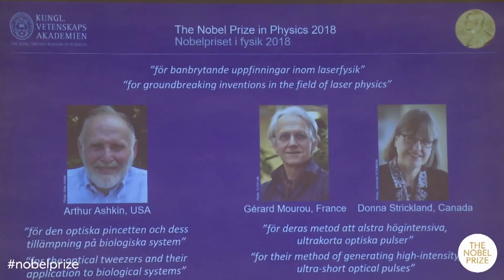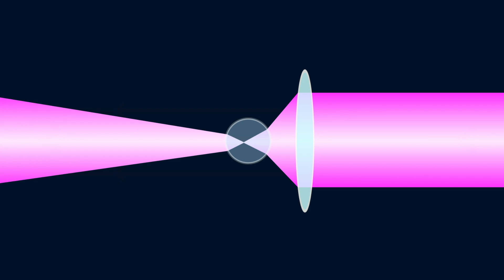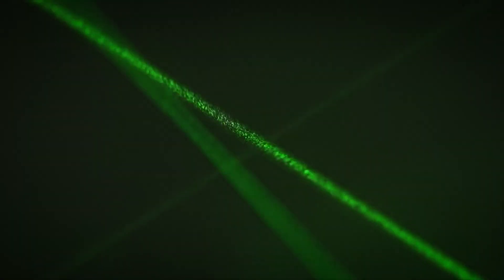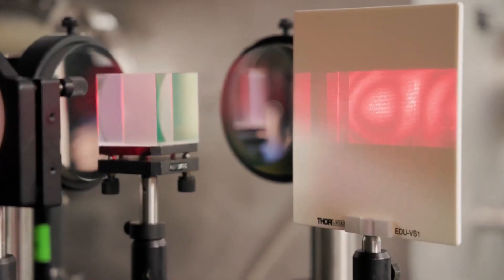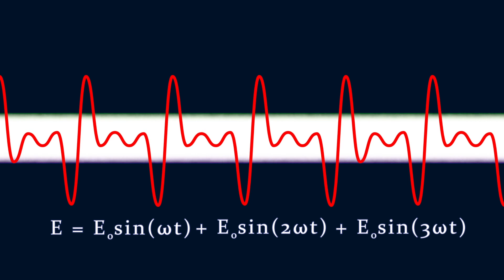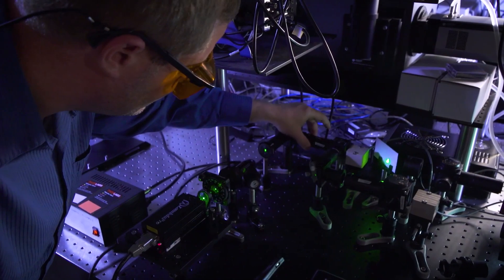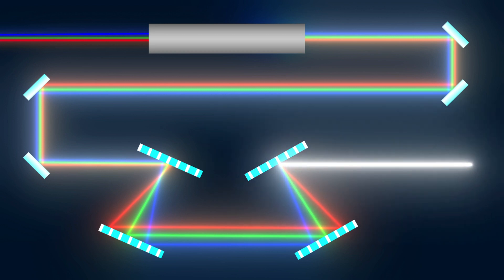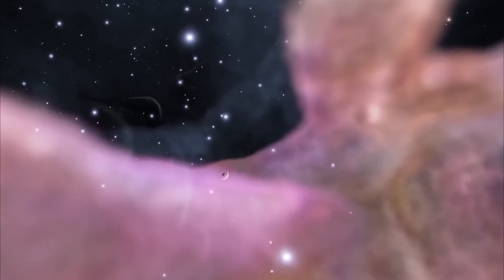The Nobel Prize in Physics 2018: Optical Tweezers and Terawatt Lasers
Continuing our story about the Nobel Prizes awarded in various years. Today, we're discussing the year 2018, when the most prestigious scientific award in the world was given for revolutionary developments in laser technology.